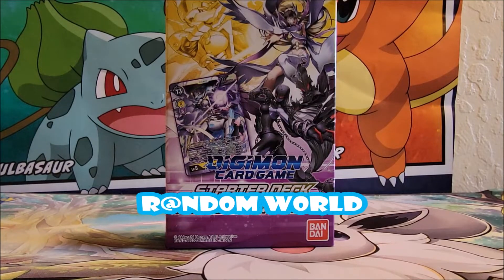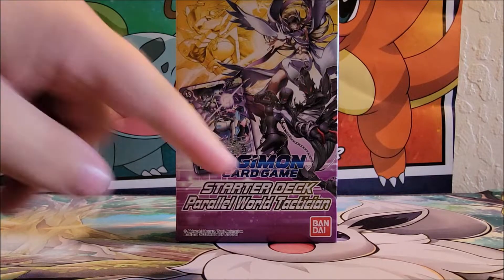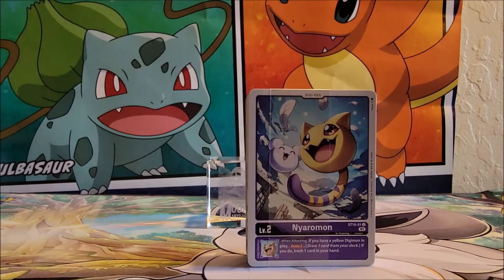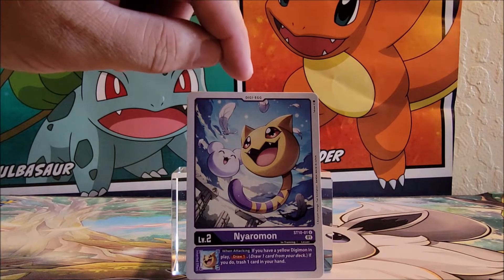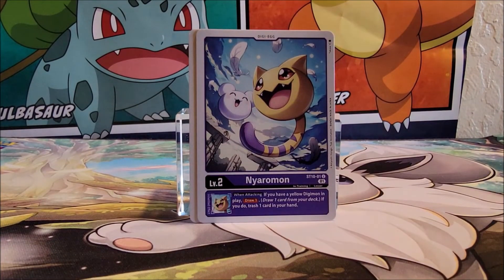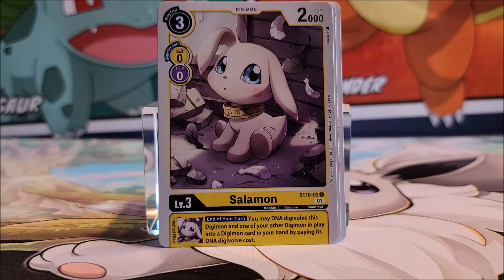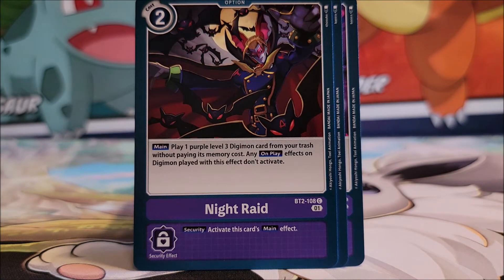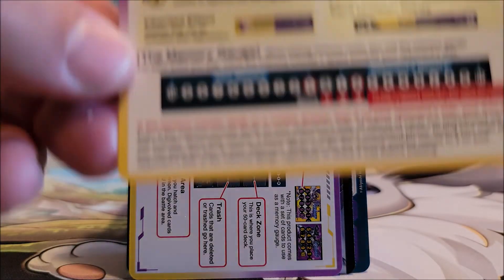Digimon Card Game Starter Deck Parallel World Tactician